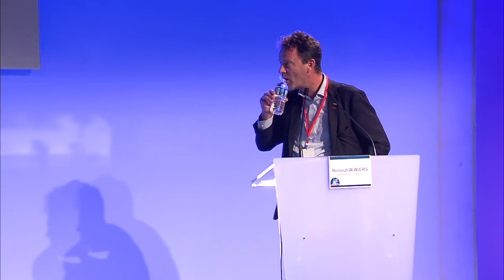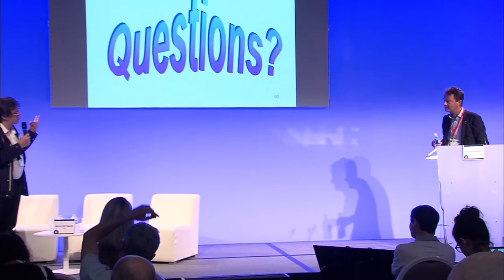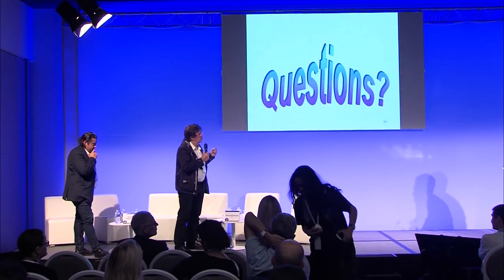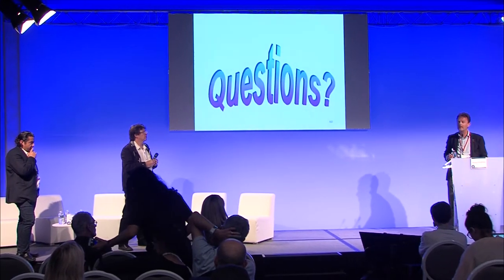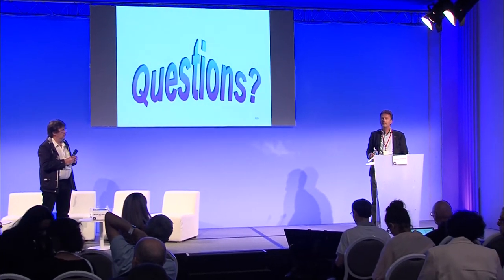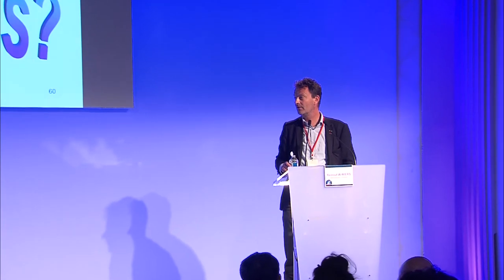ALBATROS 2018 Reinout WIERS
ALBATROS 2018 intervention Reinout WIERS